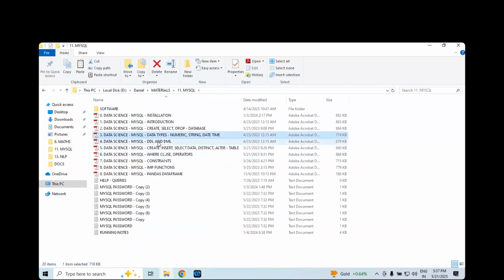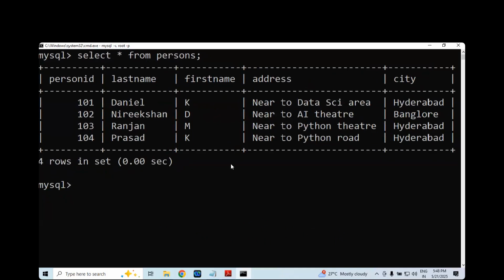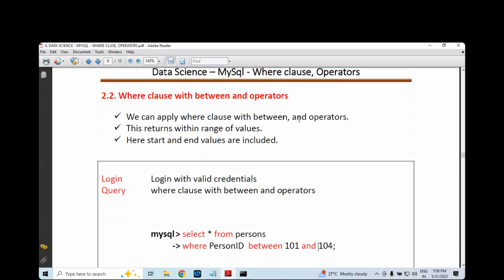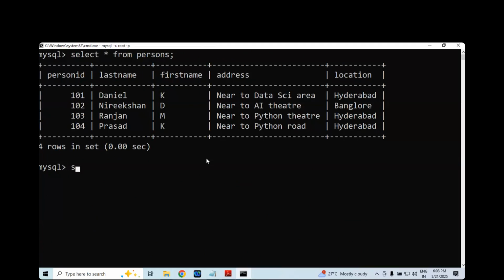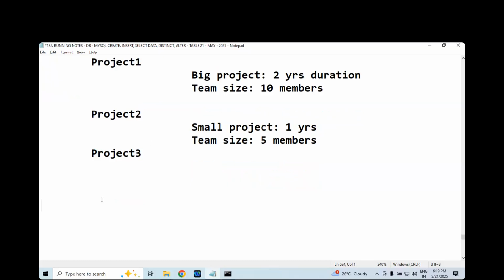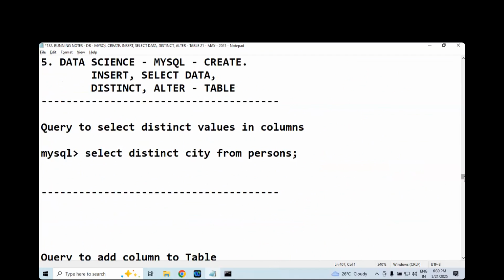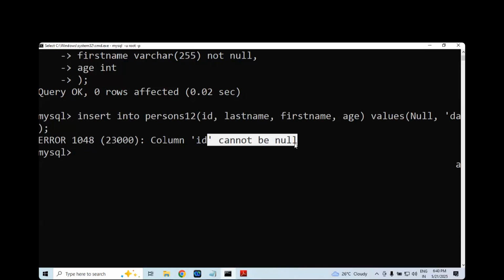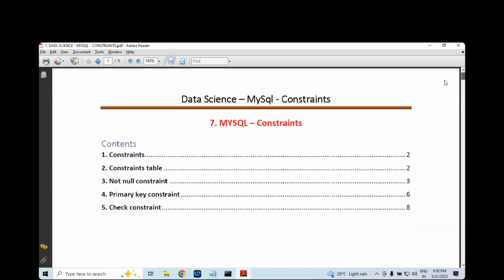session-137 MYSQL CREATE. INSERT, SELECT DATA, DISTINCT, ALTER - TABLE